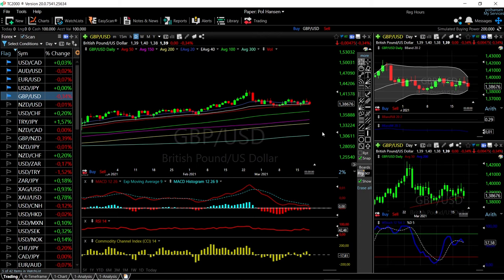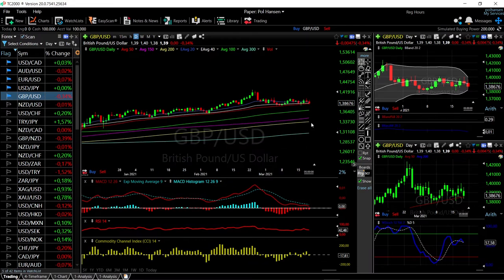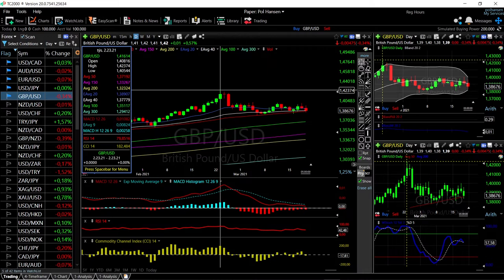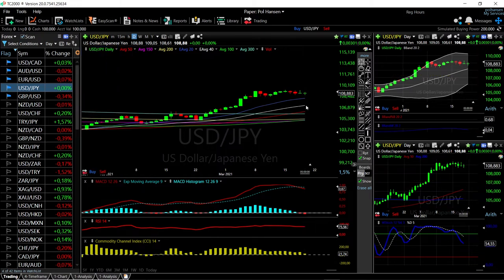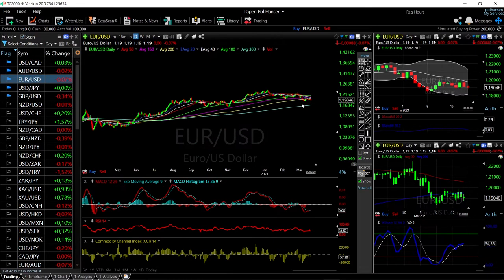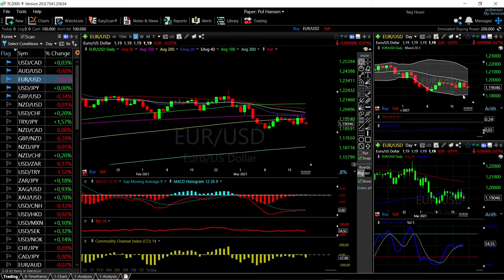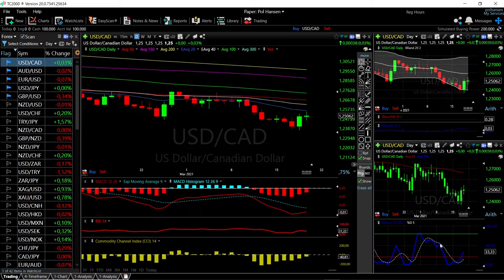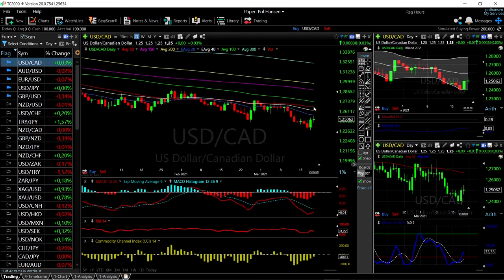EUR/USD, GBP/USD, AUD/USD, USD/JPY and USD/CAD forecast for March 22